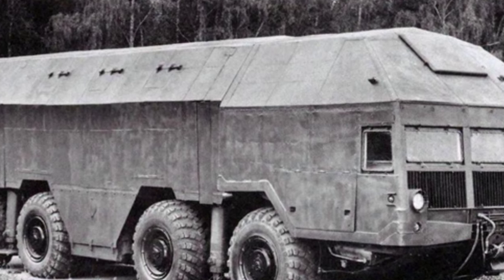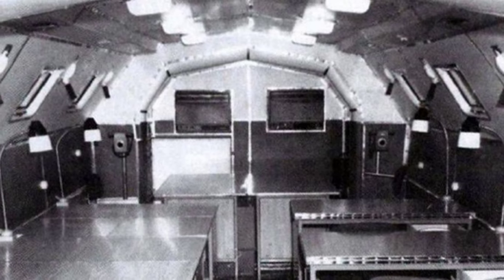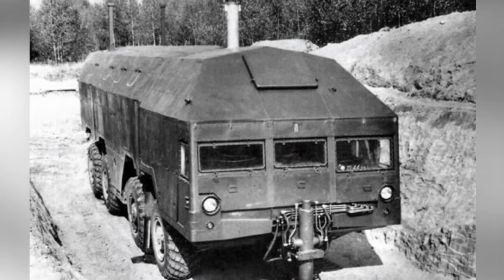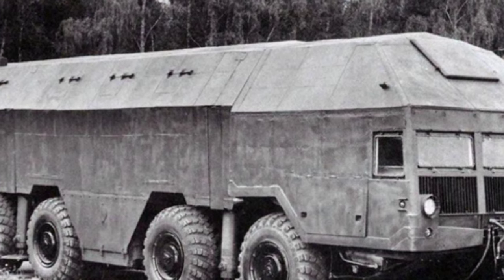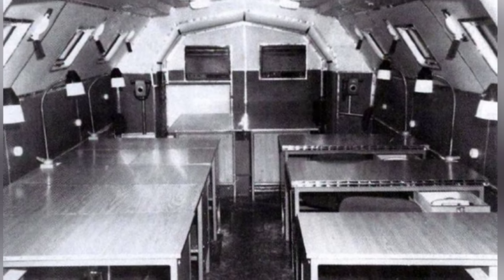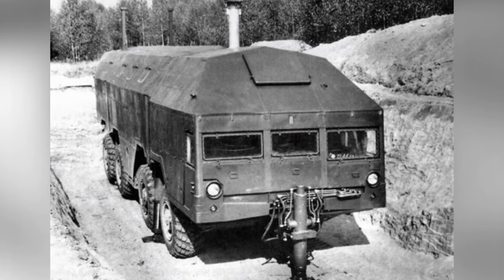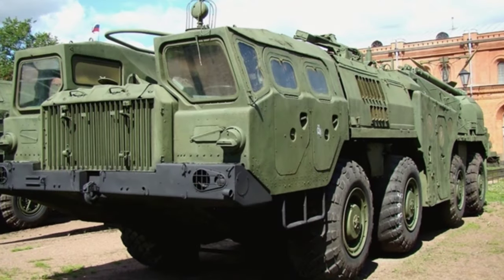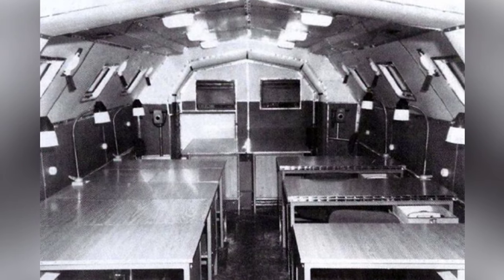"Redut: The Ultimate Mobile Armored Command Vehicle for Military Leaders"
The Soviet Union developed a large mobile armored command vehicle called "Redut" based on the MAZ-543 chassis in the 1970s to enhance the mobility and protection of military command centers. However, the vehicle was not favored by the Minister of Defense due to its cost and the existing equipment was deemed sufficient.